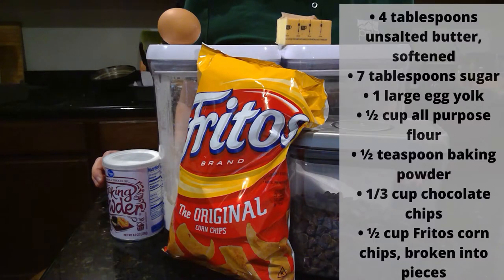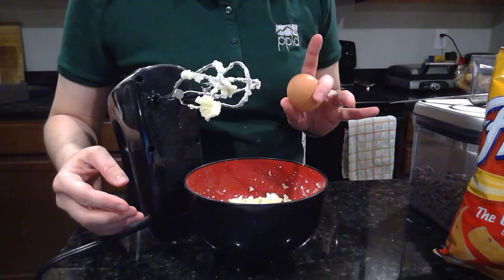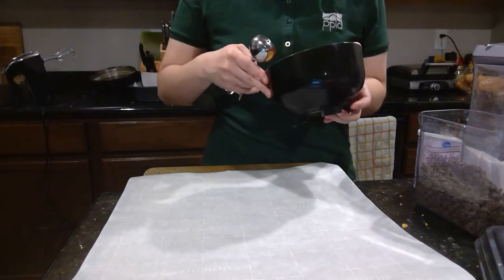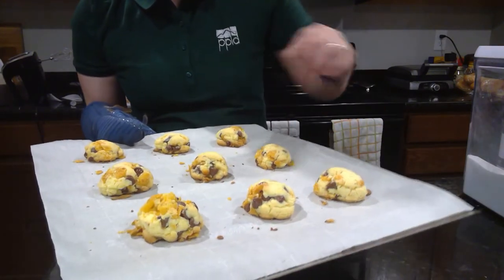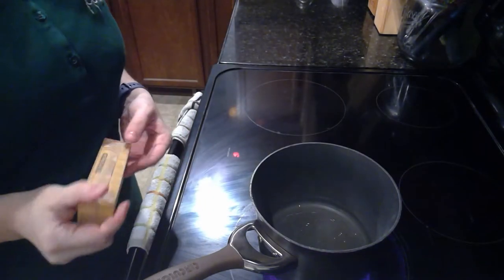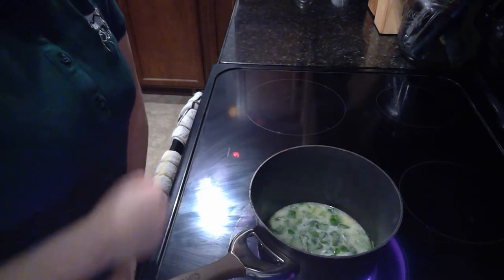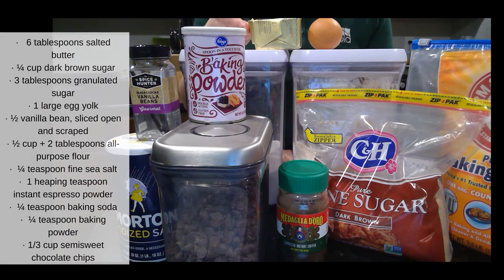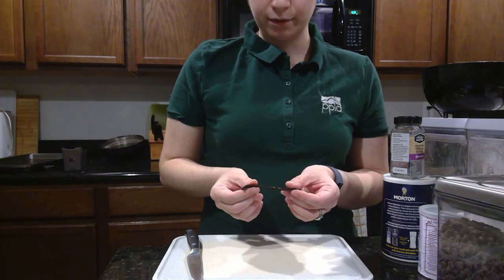Teens Eat: All Things Chocolate Chip!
Find the perfect chocolate chip cookie with four different variations! See the timestamps below to jump directly to a recipe.

0:00:25 - Frito Chocolate Chip Recipe

0:04:12 - Mint Chocolate Chip Recipe:

0:13:57 - Salty Caramel Chocolate Chip Recipe:

0:24:08 - Salty Vanilla Bean Espresso Chocolate Chip Recipe: